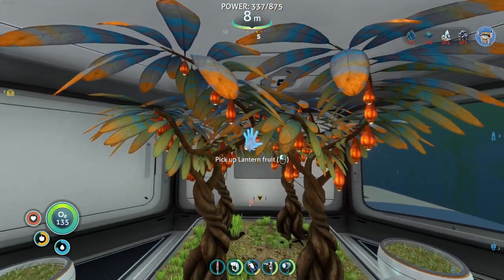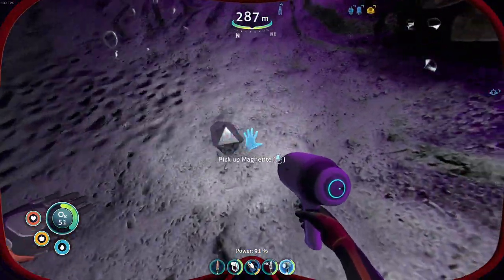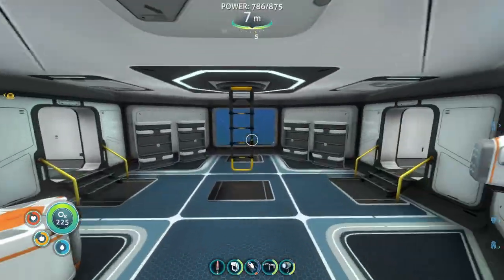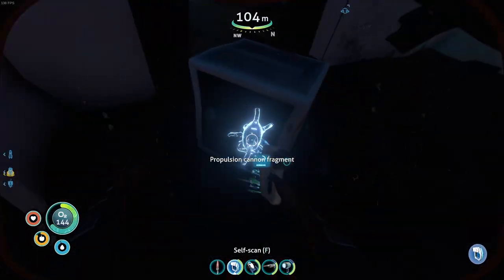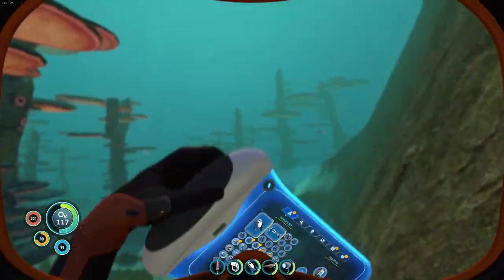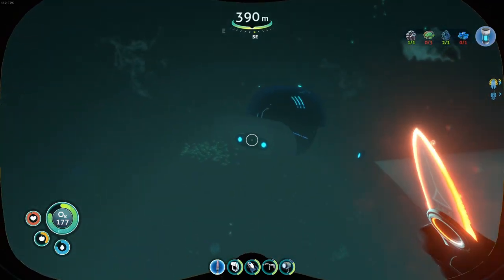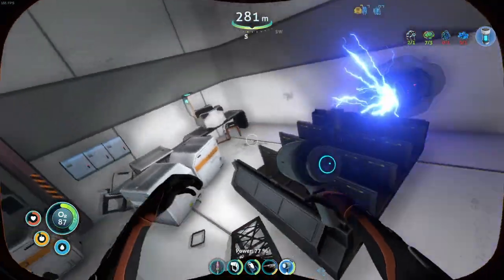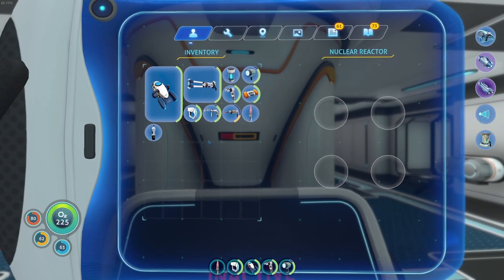Into The Depths! | Subnautica Let's Play - Episode 14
Welcome to Subnautica! We have crash landed on this weird ocean planet, and we are trying to survive and figure out what is going on, as it turns out we might not be alone...

In this episode of Subnautica we finally get the MK 2 and MK 3 depth module for our Seamoth, so it's time to go where no one has gone before! Into the depths! And was it worth it...

🔷 Become a Channel Member and get exclusive Emojis and Badges! (And early access to videos 👀)